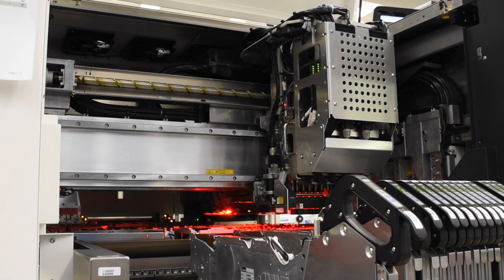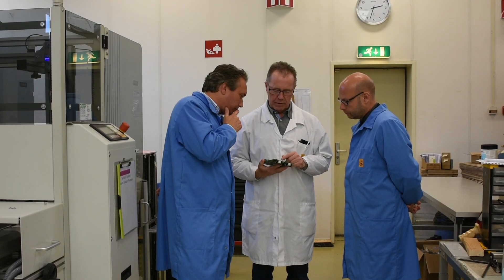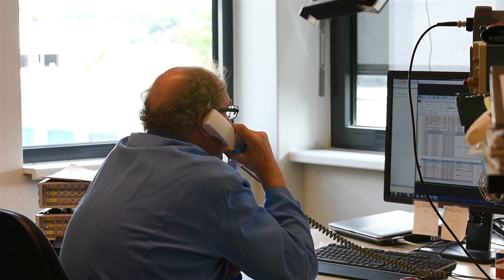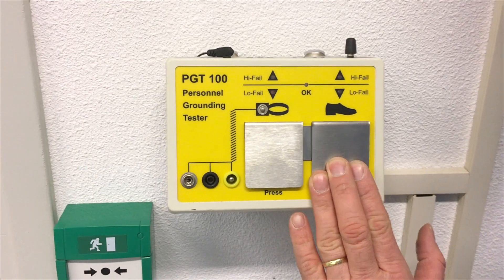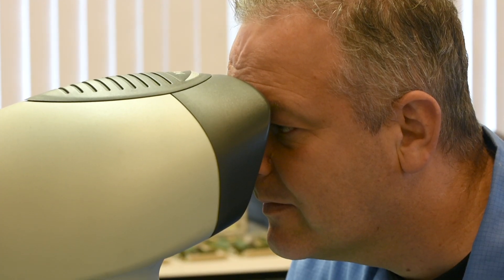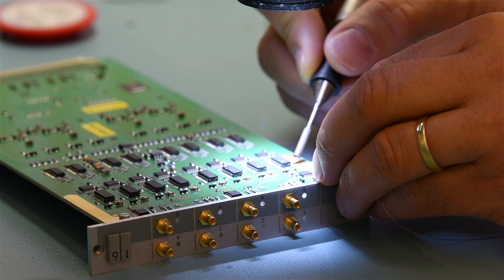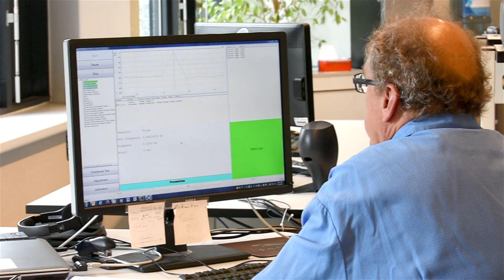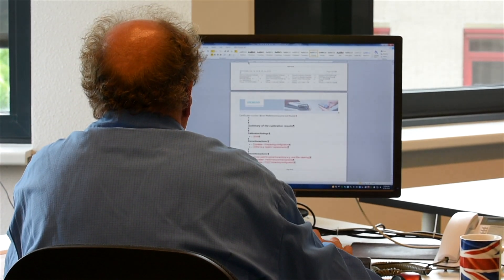Maintenance enhancement and support | Simcenter SCADAS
If you have an Simcenter SCADAS data acquisition system, you know that it needs to be calibrated and maintained regularly in order to keep consistent high performance. Timely service not only maximizes the lifespan of your modules, but it also minimizes the risk of system failure. In this video Perry Korse, Manager Customer Support at Siemens PLM Software explains how Simcenter SCADAS maintenance works and how the Simcenter SCADAS hardware service team can help you to get the most out of your system.